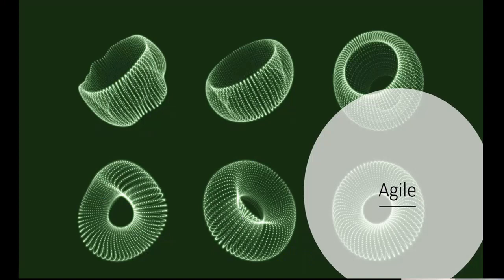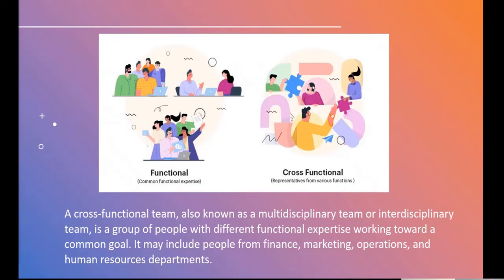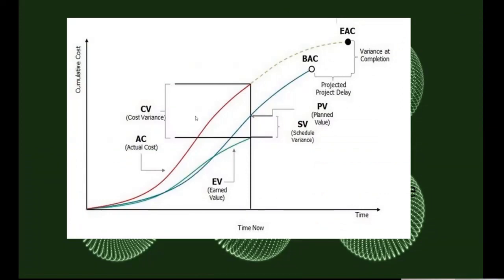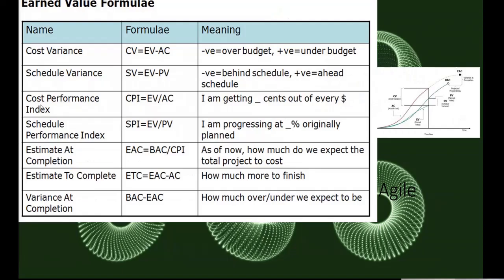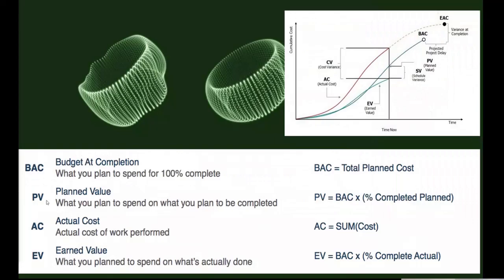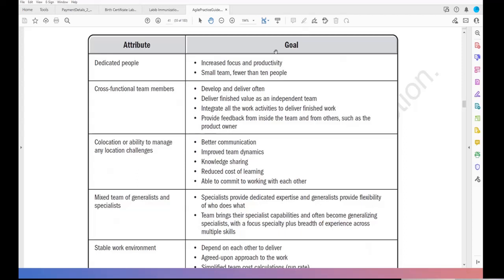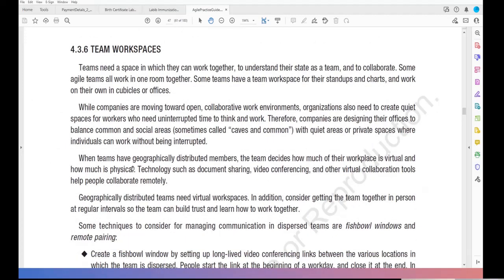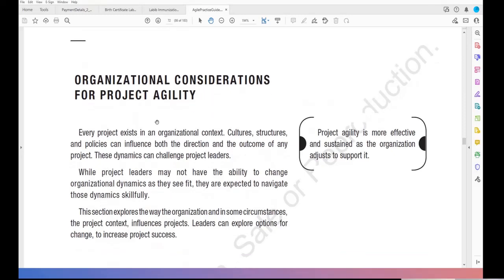PMP Part 8: EVM, Agile Team & Workplace, Spikes, Kanban Board.